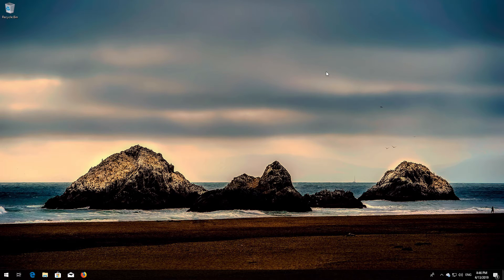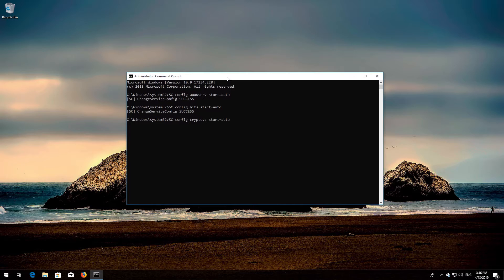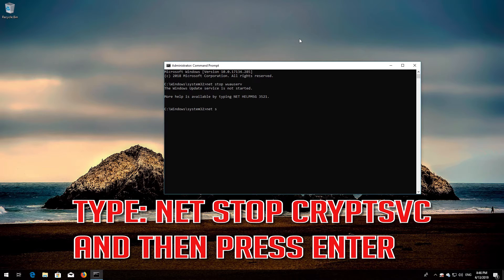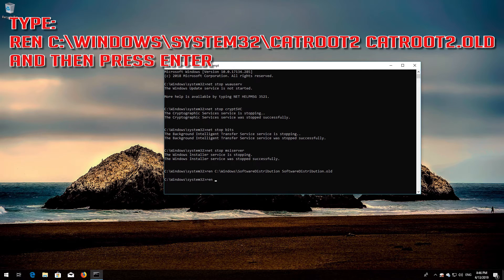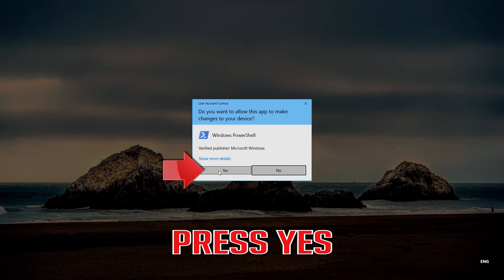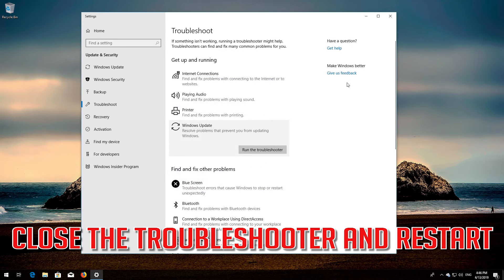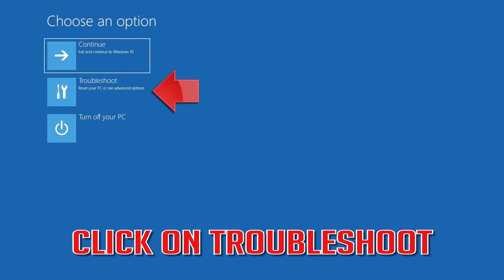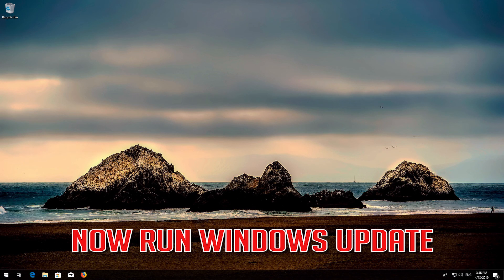Fix Windows Update Error 0xa0000400 in Windows 10 [5 Solutions] 2026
How to Solve Windows Store Error 0xa0000400 in Windows 10. How do I fix error code  0xa0000400 in Windows 10. Error Code 0xa0000400 when installing Windows Updates Fix. Steps to Fix Error 0xa0000400 in Windows. Solution to Windows 10  Error Code 0xa0000400. Fix Windows Update error code 0xa0000400.